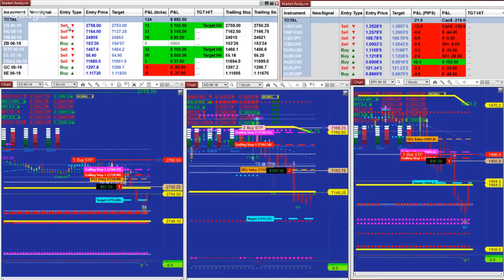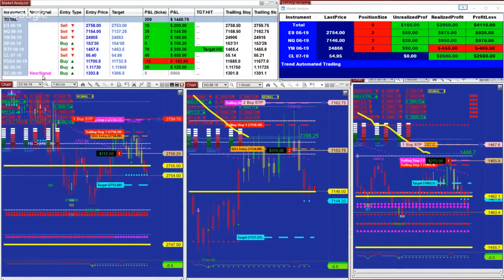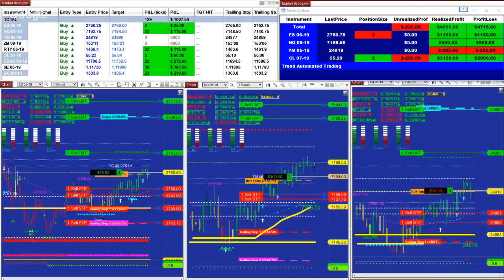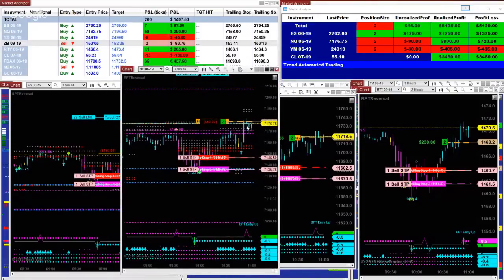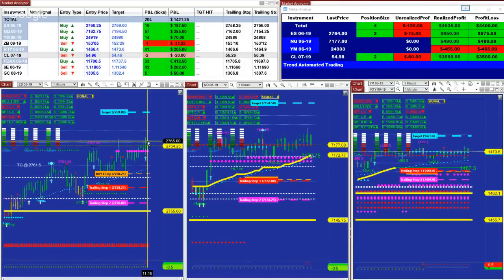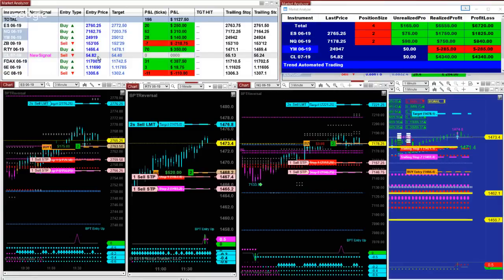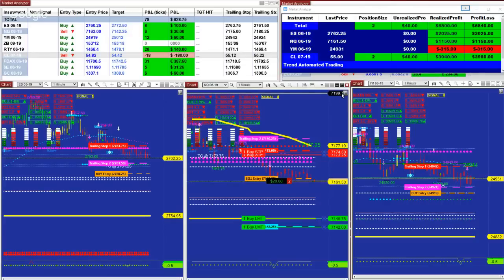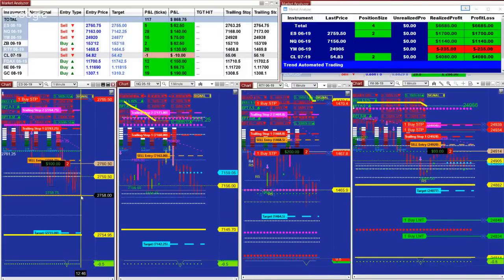100% Best Pro , Autotrader, Automated Trading, Ninja Trader, Automated Signal Entry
100% Best Pro, Autotrader, Automated Trading, Ninja Trader, Automated Signal Entry

100% Best Pro Autotrader, Automated Trading, Ninja Trader, Automated Signal Entry